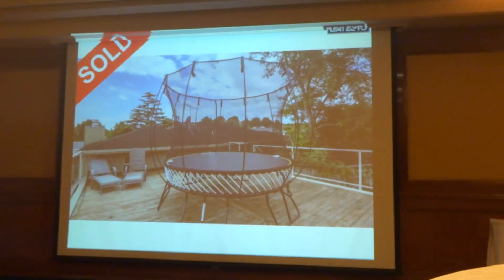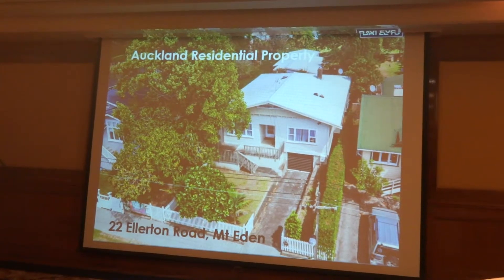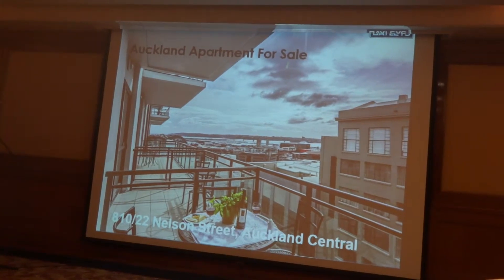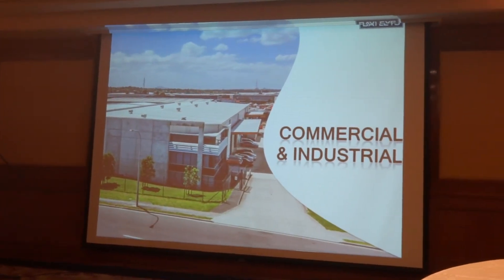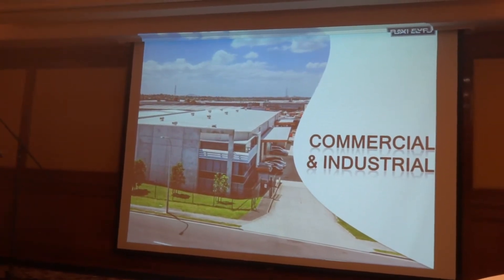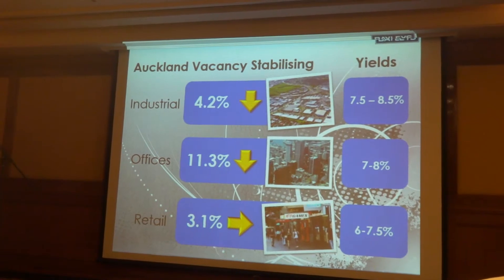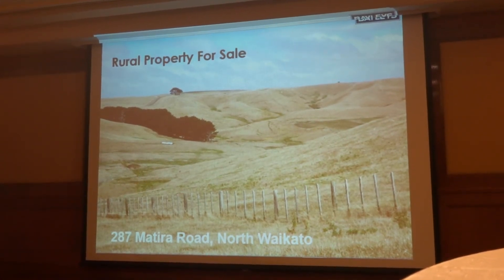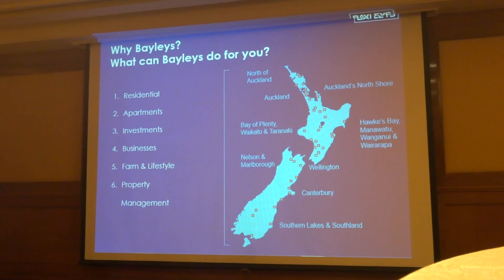Investing in New Zealand Properties MAH02295